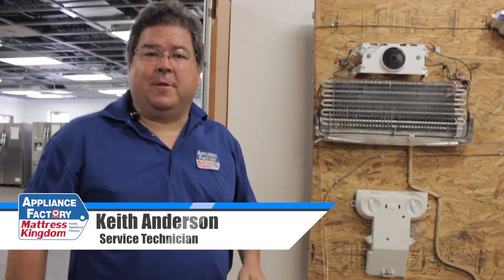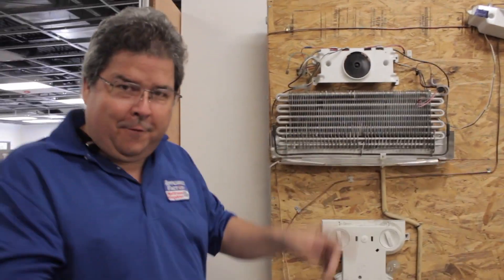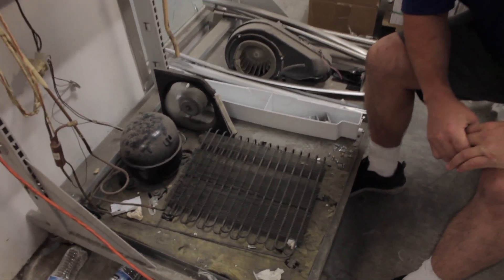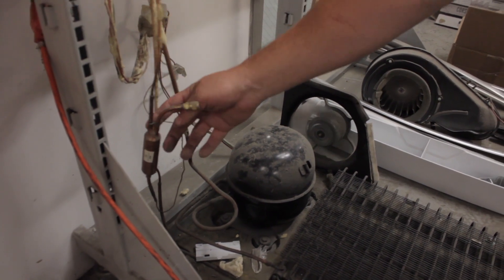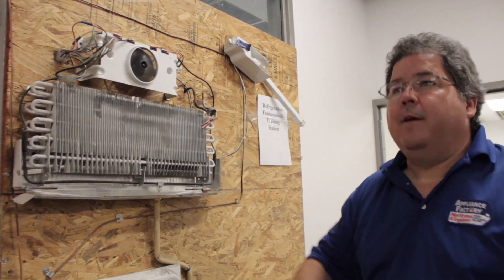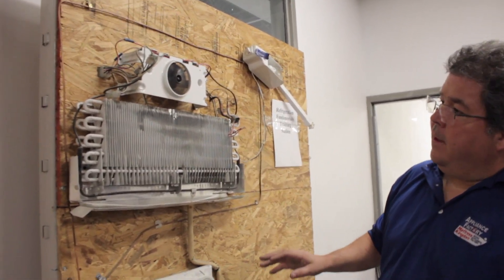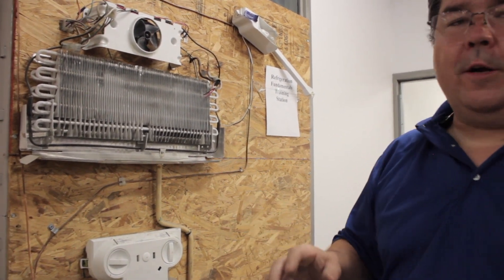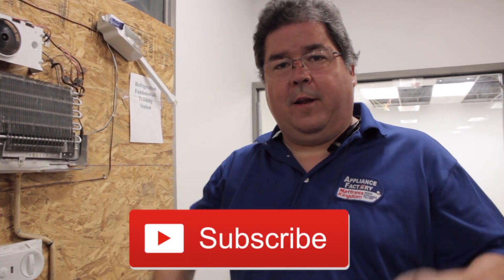How Does a Refrigerator Work?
Ever wondered how the refrigerators work? Refrigerators, which have become a huge part every household, work based on some simple and interesting principles. Beginning with a basic refrigerator this video will elaborate on the operation of Basic Refrigerators in your home.